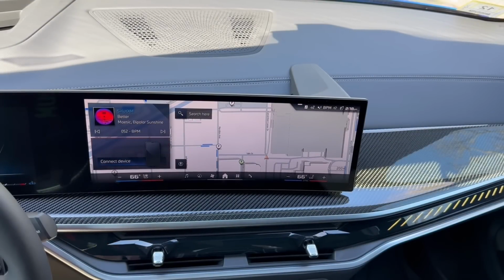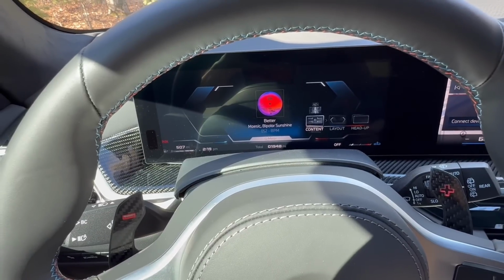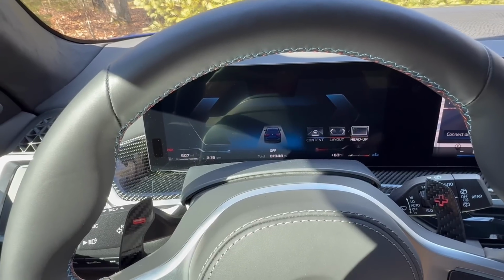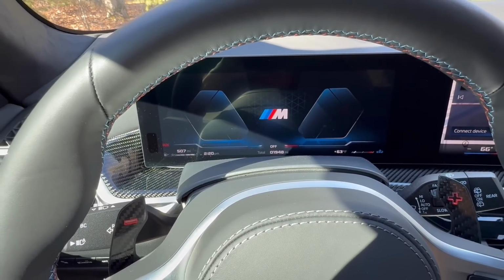Personalize Your Drive: Customizing the BMW Curved Display Cockpit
Elevate your driving interface! In this video, we show you how to customize the BMW curved display to personalize your cockpit display and enhance your driving experience.

🔍 **What's Inside:**
- An introduction to the features of the BMW curved display
- Step-by-step guide to customizing the layout and widgets on your cockpit
- Tips for optimizing display settings for improved visibility and functionality

Take control of your BMW driving experience by tailoring the display to your preferences.

Follow the ✨BEST✨automotive photographer:

🏎️ Boston Car Chaser 🏎️

You can shop with Chris on the official Chris’s Bimmers Amazon storefront:

Shop with Chris’s Bimmers to find Chris’s top Amazon picks

2025 CRG Media. All content used under license. Some content contains AI elements. All vehicles, equipment, combination possibilities and varieties linked here are examples and can differ in your country. Visit your local authorised manufacture retailer for accurate details on the offers in your country.
🌴CRG•Miami Studios